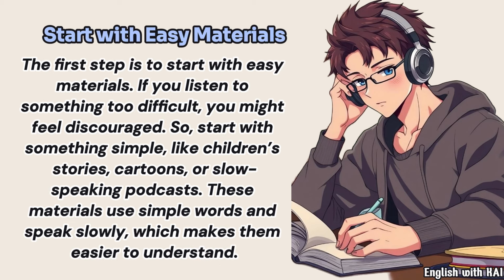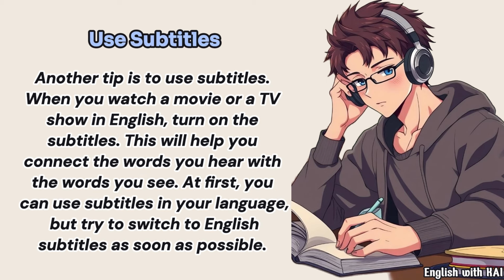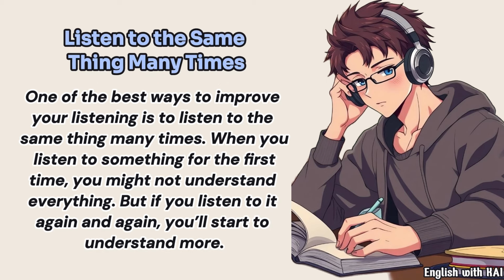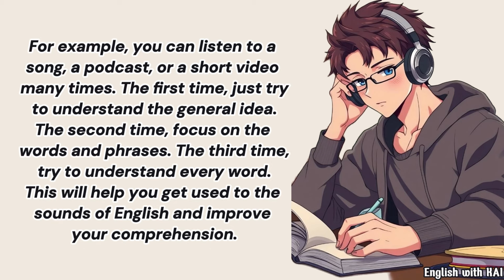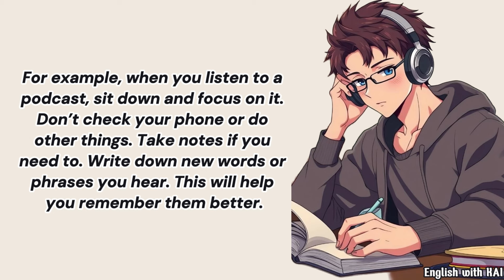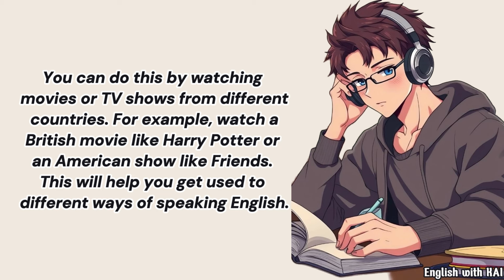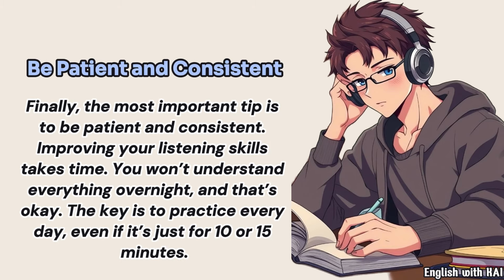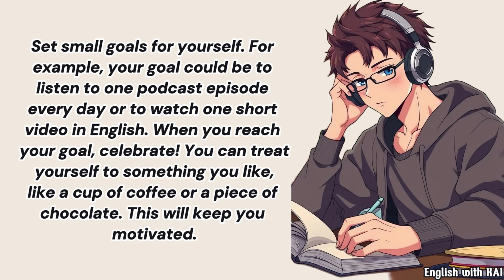How to improve your Listening Skills ✅ | Learn English with stories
This video is designed to help you improve your listening skills 🎧, build a richer vocabulary📚, and understand useful grammar structures in context🎯. It’s perfect for beginners and intermediate learners who enjoy learning English through inspiring and relatable stories.

Stop Thinking Start Talking